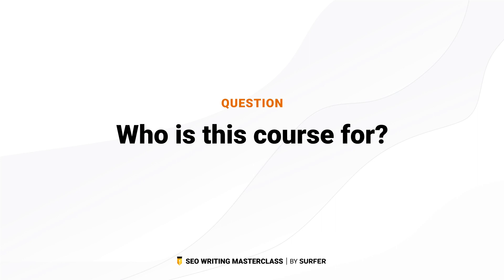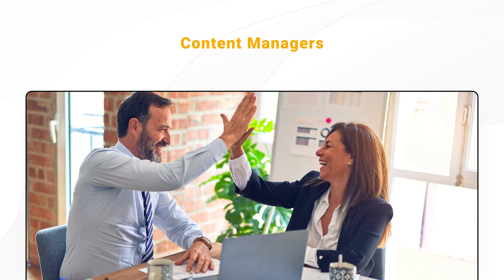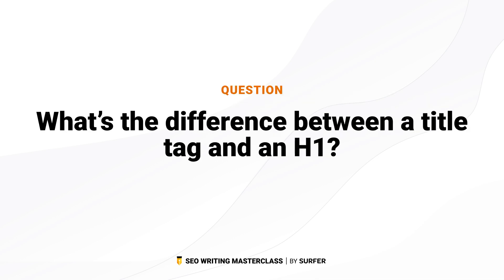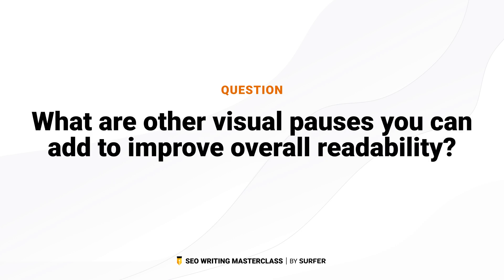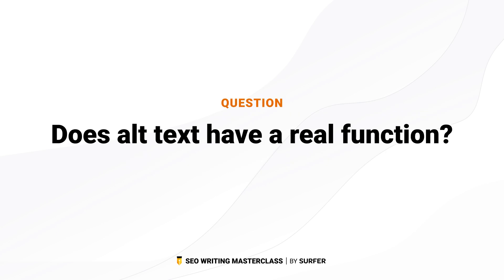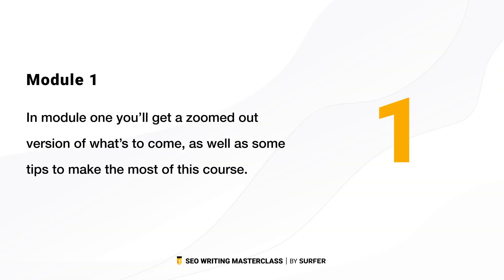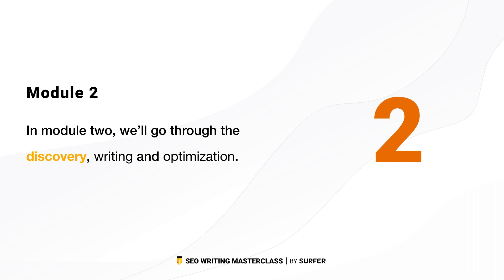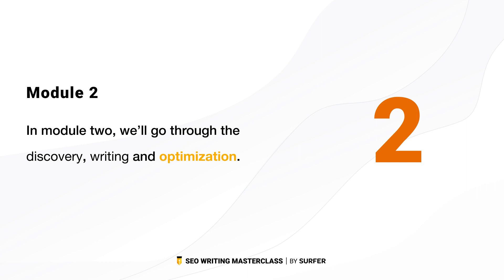Welcome to Surfer's SEO Writing Masterclass 2.0!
This SEO Writing Masterclass combines the knowledge and expertise of the entire Surfer team, and it's designed with content writers and content managers in mind.

The goal of our course is to show you how to confidently write amazing SEO content that will increase your chances of getting organic traffic and reaching your target audience! Here's an overview of the entire course!